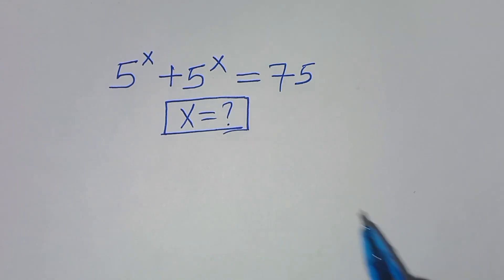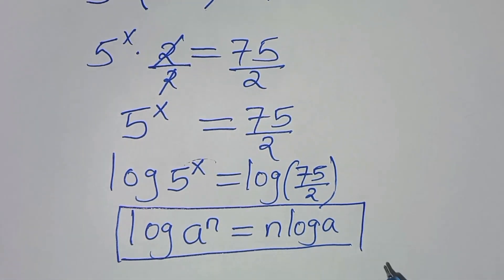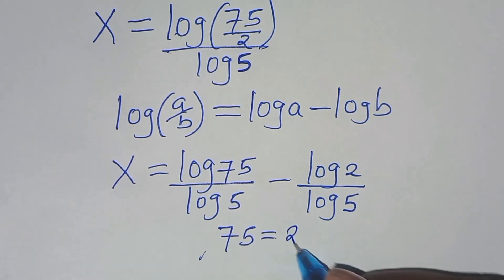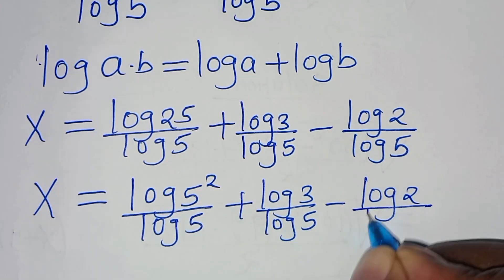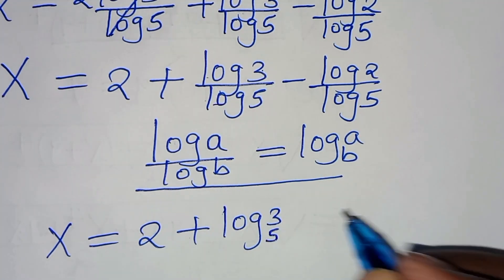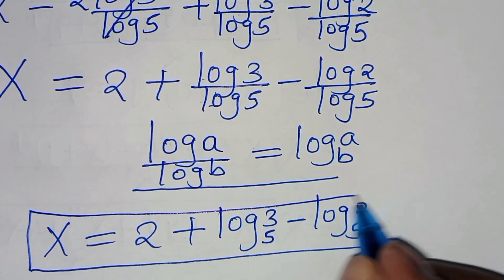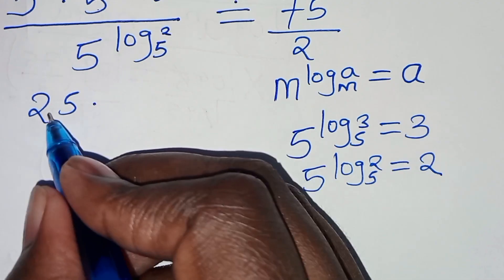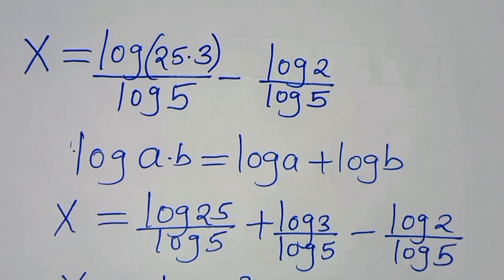Germany | Can you solve this?| Math Olympiad